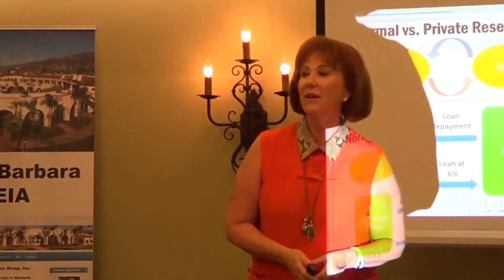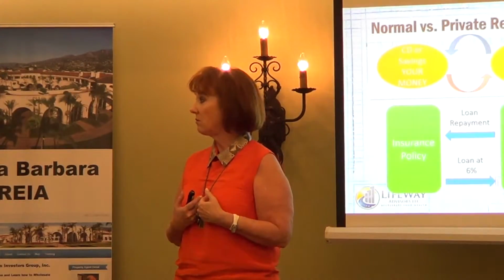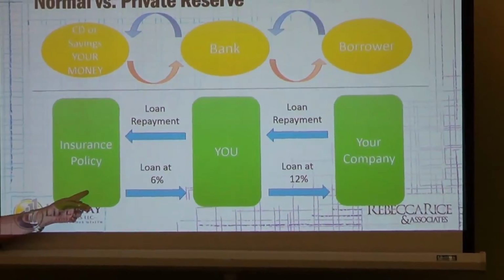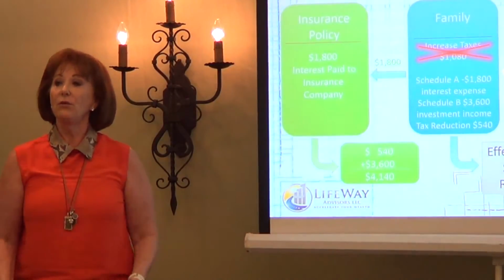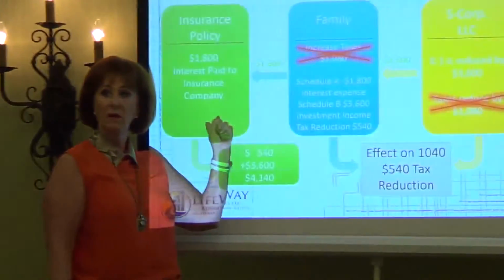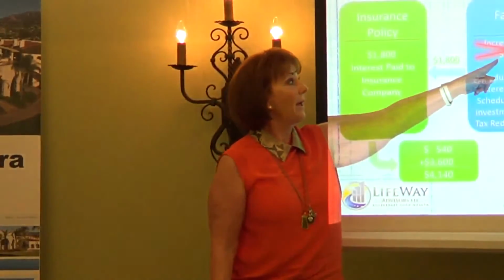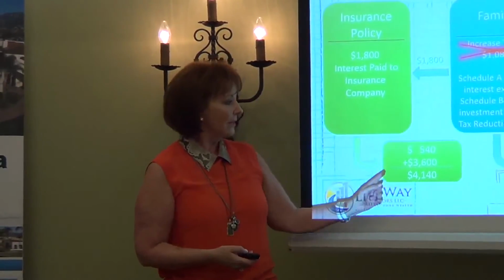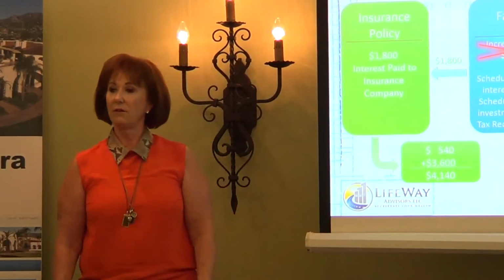SBREIA 8-29-15 Meeting 6 of 6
Jim Beam - LifeWay Advisors - Rebecca Rice